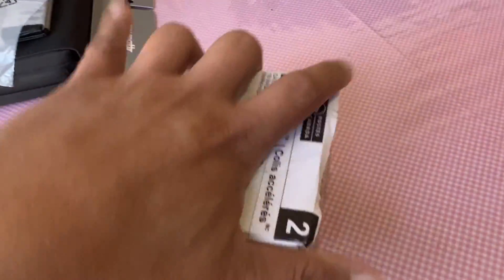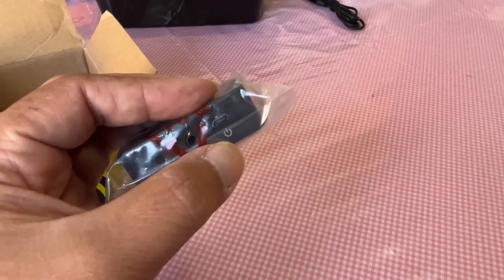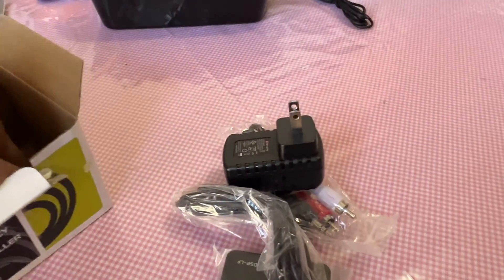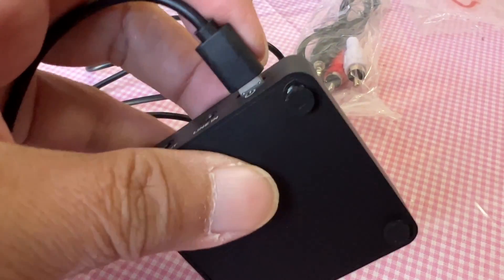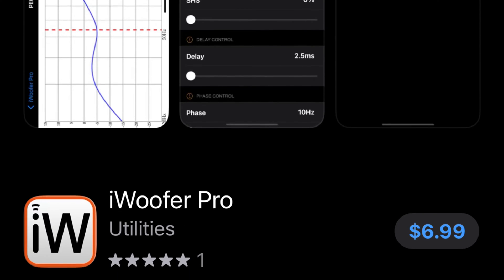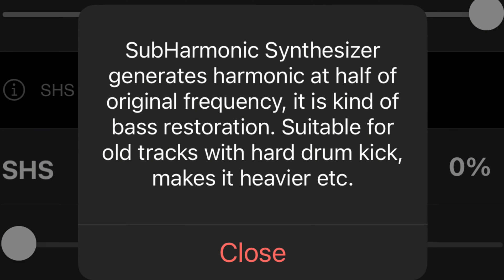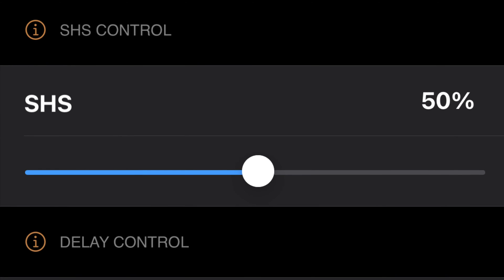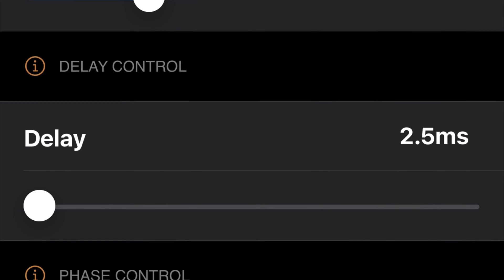Dayton Audio DSP-LF Magic Box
DSP-LF Review and Setup

@DaytonAudioOfficial DSP-LF Review and Settings for tactile transducers and subwoofer